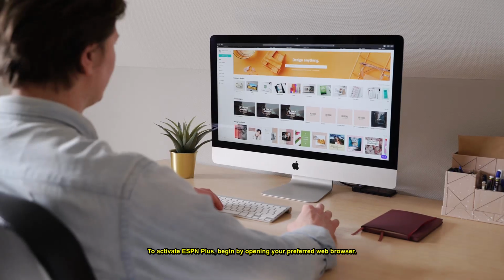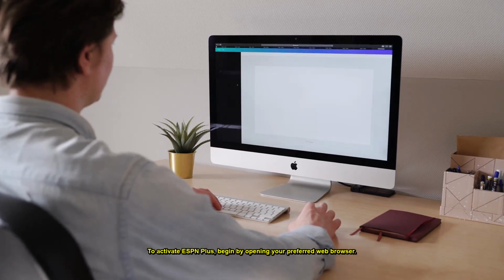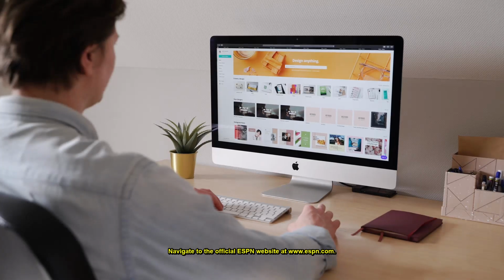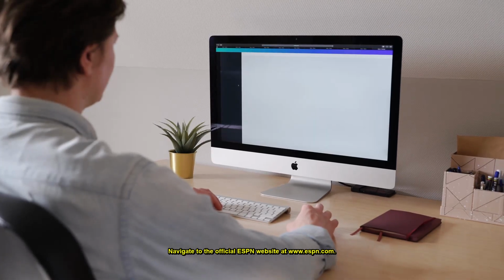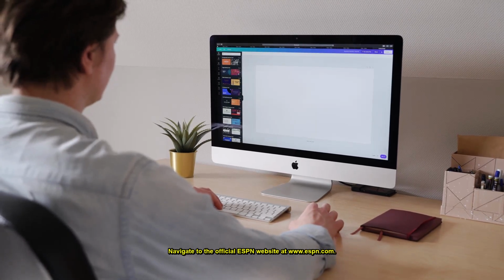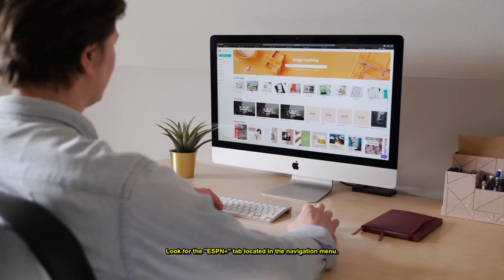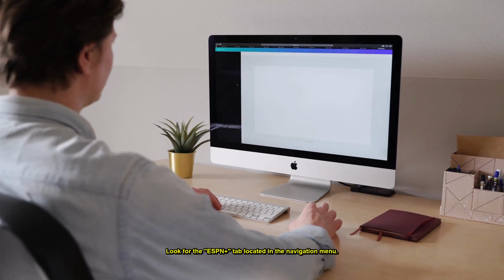How to activate ESPN Plus - Step by Step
Unlock the excitement of sports with our comprehensive guide on **how to activate ESPN Plus**! In this step-by-step tutorial, we’ll walk you through the activation process, ensuring you can start streaming your favorite games and events in no time. Whether you're a new subscriber or looking to troubleshoot, this video covers everything you need to know about setting up your ESPN Plus account. Don't miss out on exclusive live sports, original shows, and more!